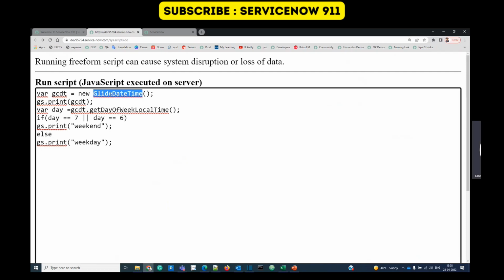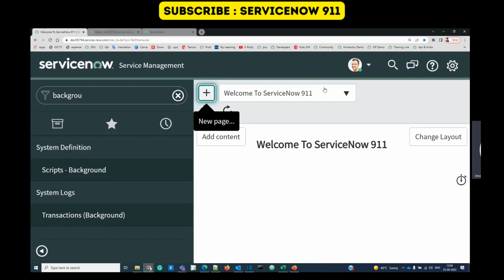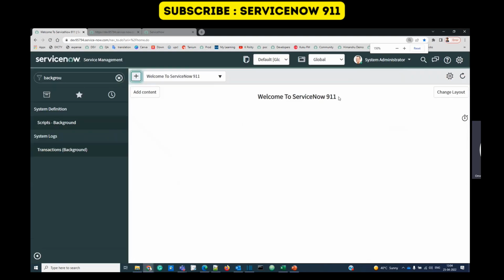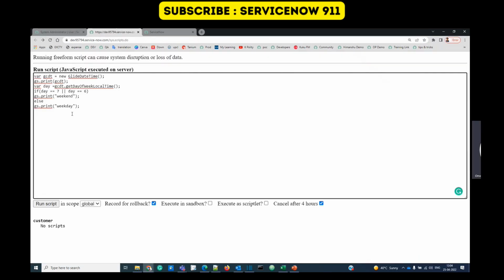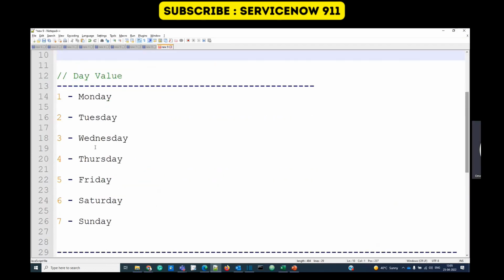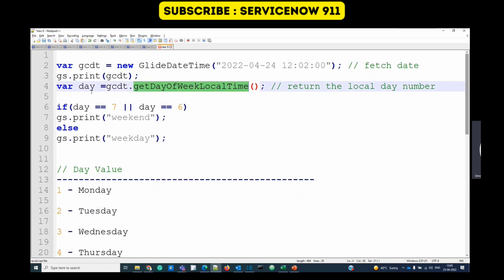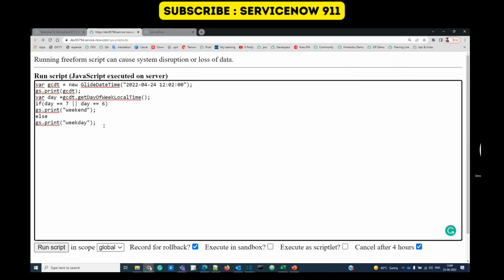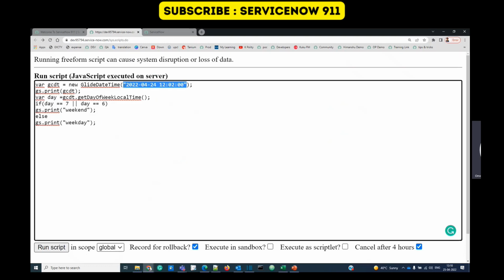How to detect weekend / Weekdays in ServiceNow | ServiceNow Scripting